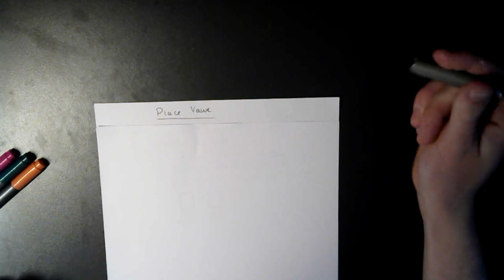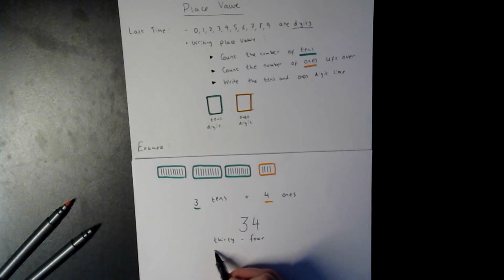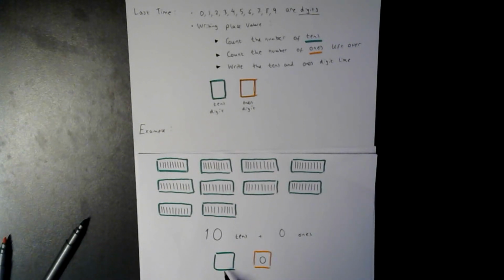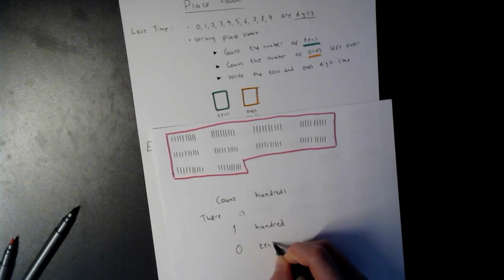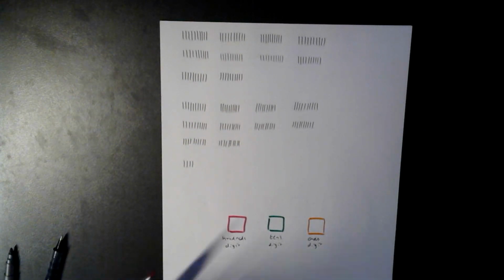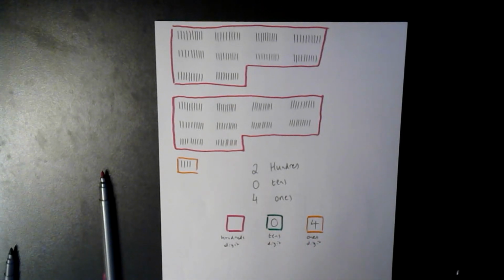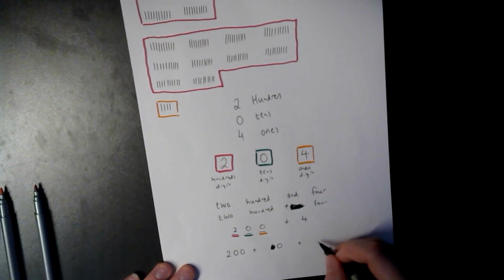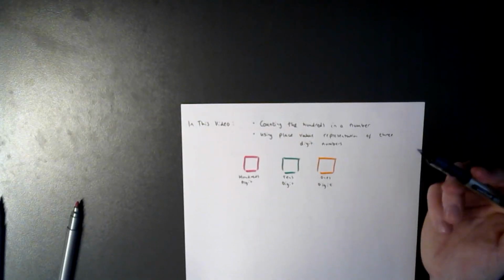Place Value - Three-Digit Numbers